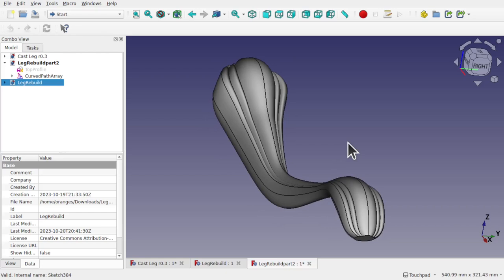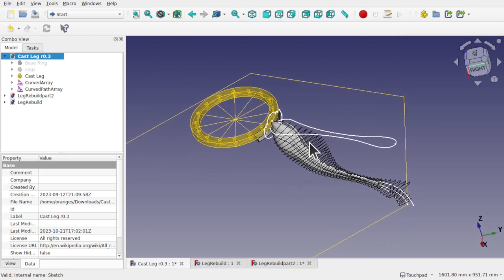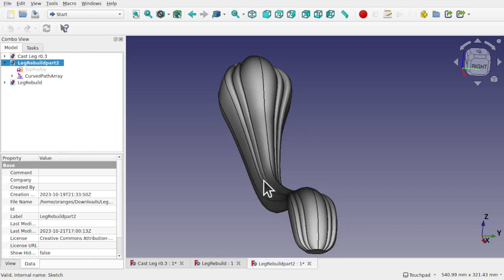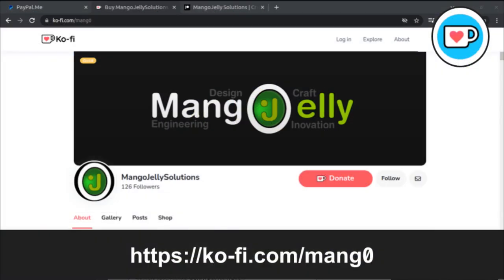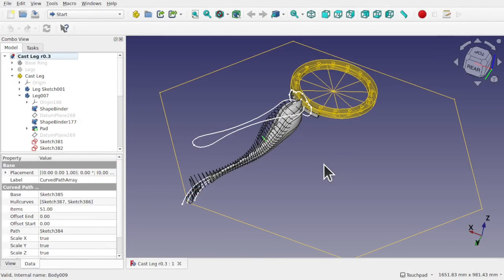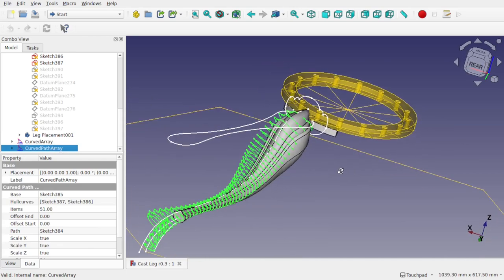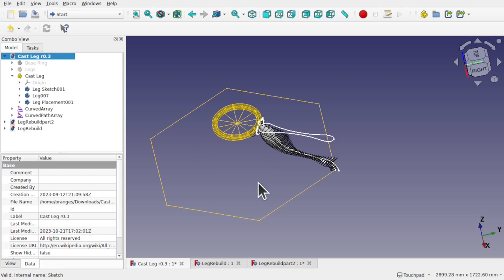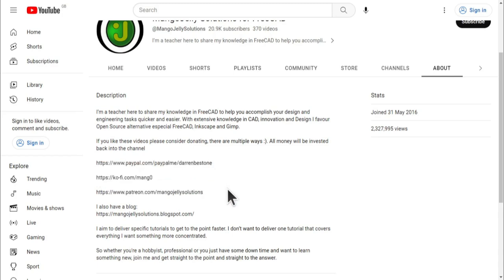FreeCAD: Table Leg Build Part 1 | Patreon Project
Helping a patreon with their project in FreeCAD in making a set of curved table legs.  We used the curved surface workbench to create antique style table legs.  In the first video we look at the project and  extract out and re-orientate the sketches within utilising the draft workbench to manipulate the placement of the sketches to create a complete leg ready for assembly.  In future video will we look at creating the rest of the table and assembly.